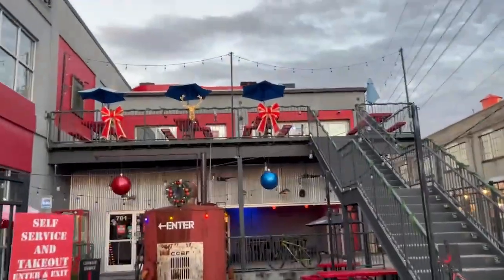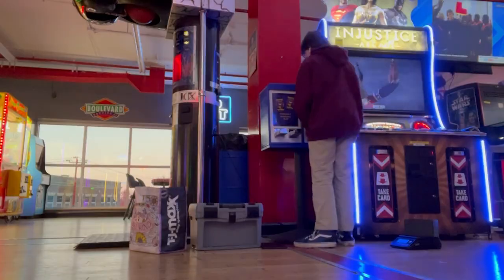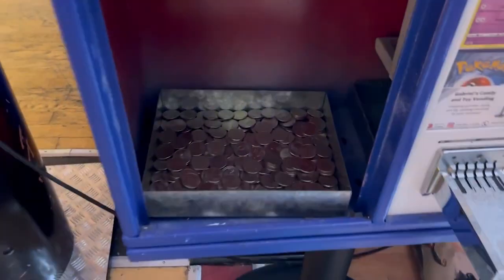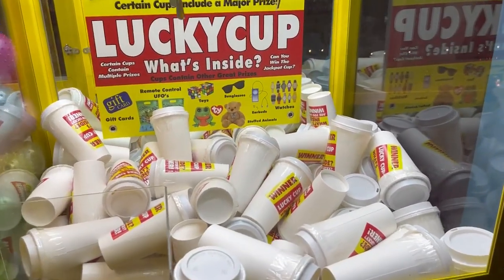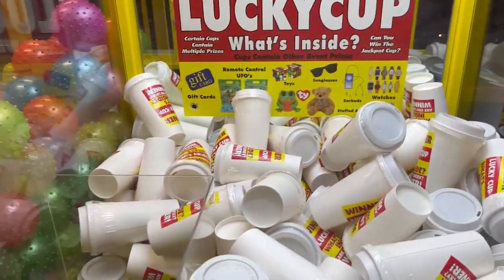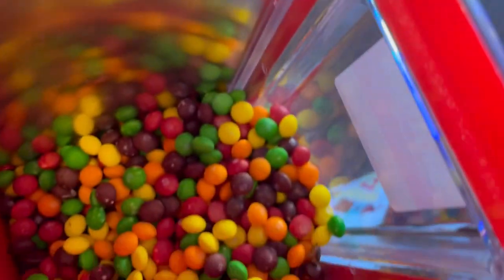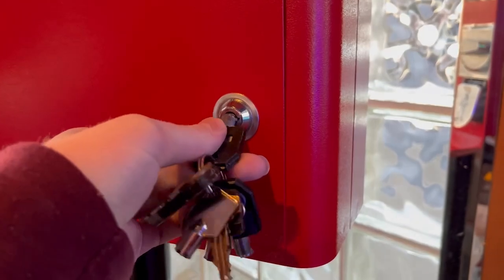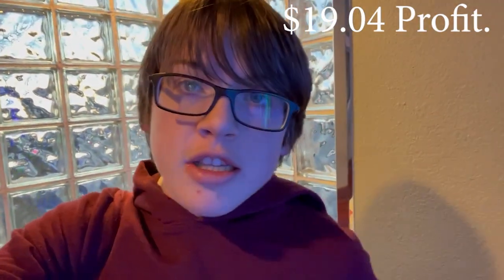Collecting From 2 of My Bulk Vending Machines at Busy Restaurants!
In this video I visit my Denny's and BBQ restaurant locations to do some collections.